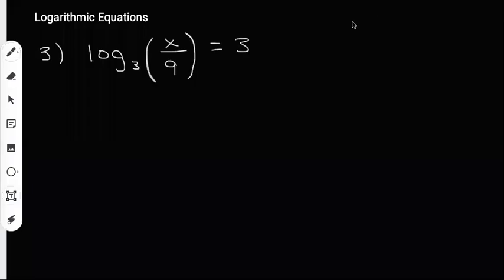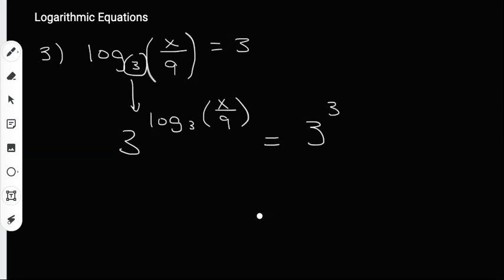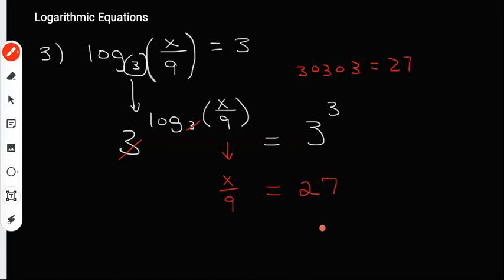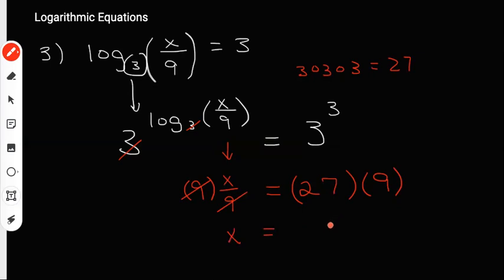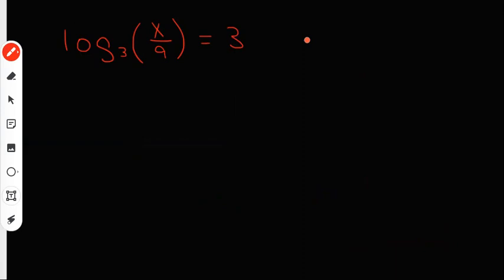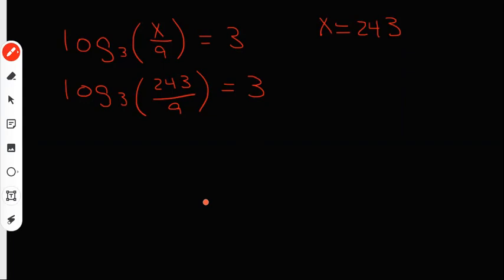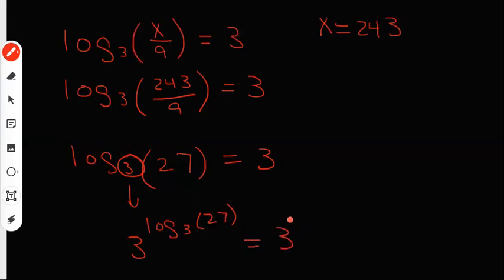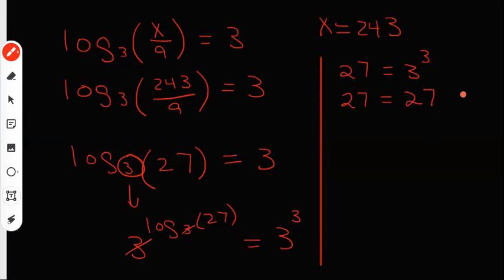Logarithmic Equations: Example 3 | Exponential and Logarithmic Equations | Algebra 2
Logarithmic Equations: Example 3
Exponential and Logarithmic Equations
Algebra 2